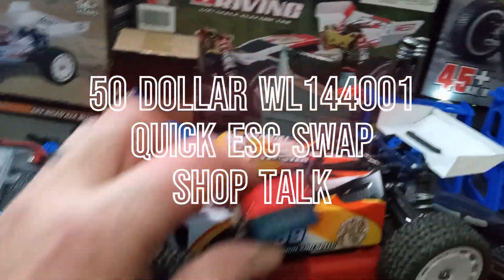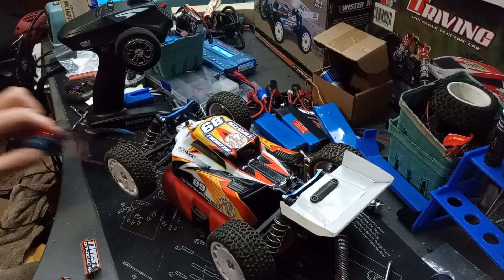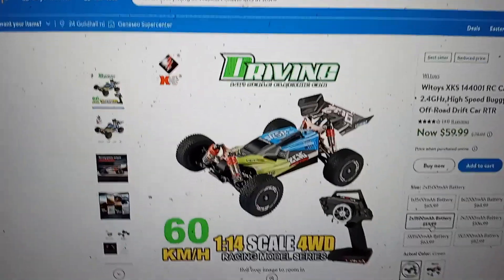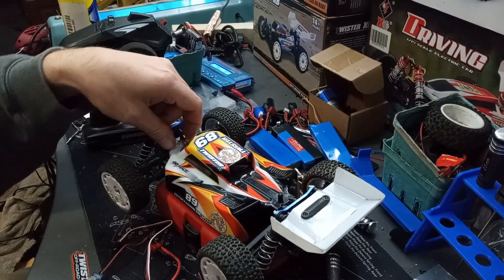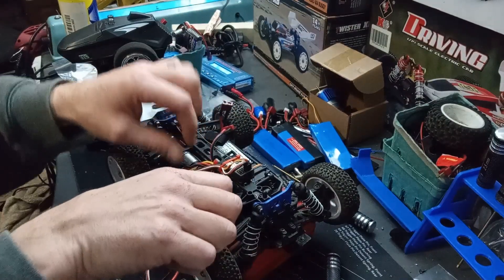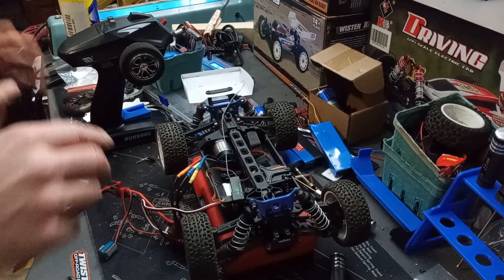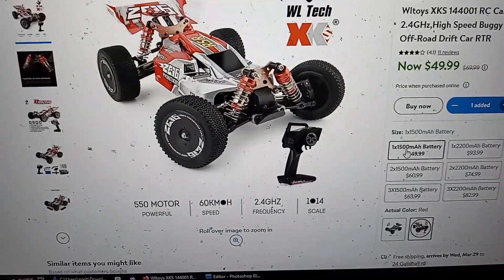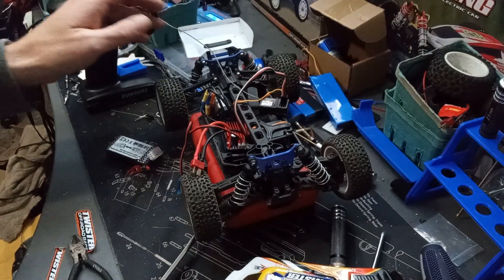$50 dollar wl144001 - Plus - GoolRC 35a ESC - Eachine EC30 Brushless upgrade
I found this link and had to share.  Walmart has them for 49.99 ..  I did a quick ESC swap on the EC30 after the speed run there were problems with the ESC cutting out so I had a 35a GoolRC I haven't used time to try it out.

REIT Place
RC Cars, 3d Printing, Retro Games, farm family fun